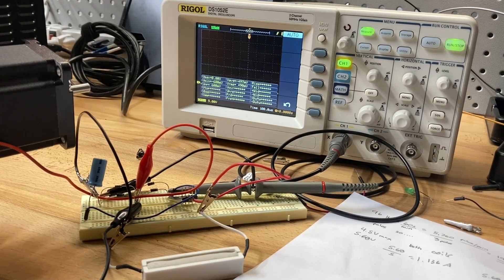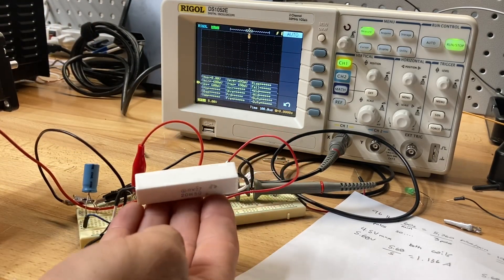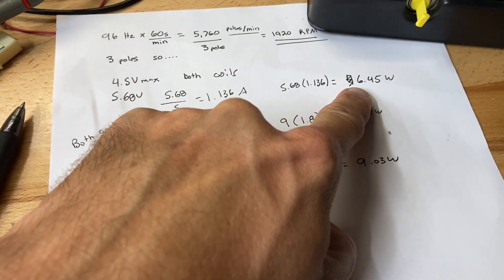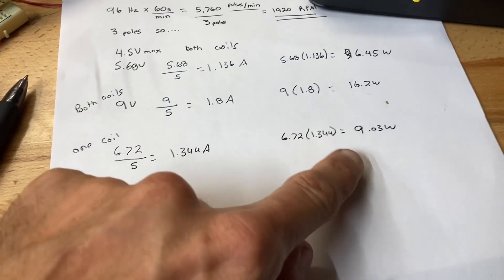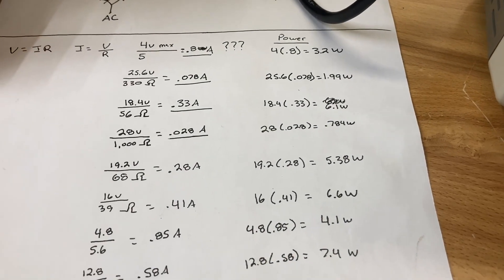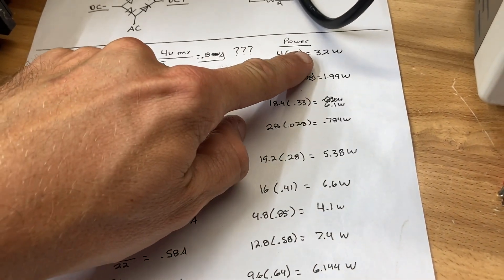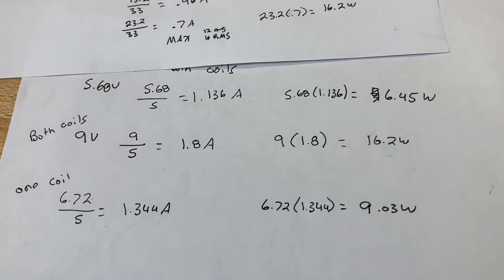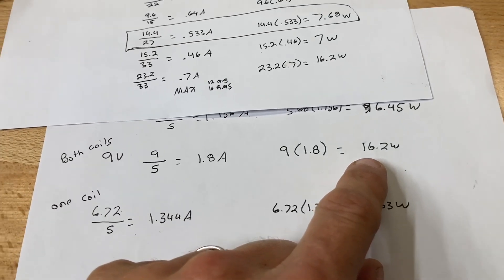Homemade generator 002 - Testing the Nema 23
Testing the Nema 23 for power output at 2000 RPM